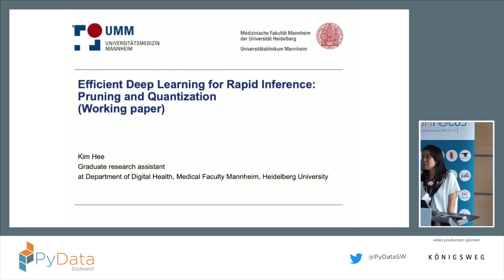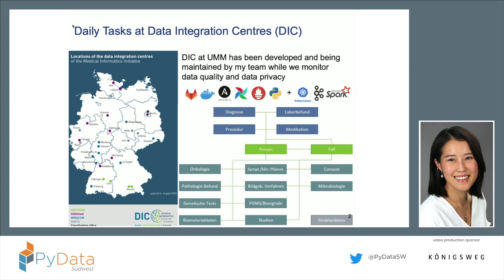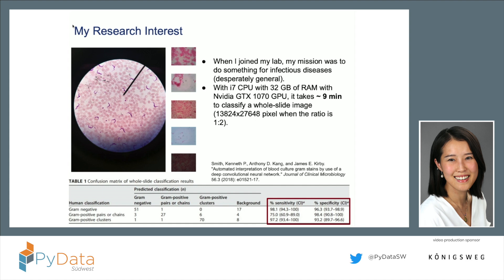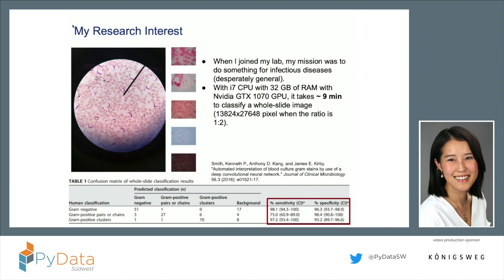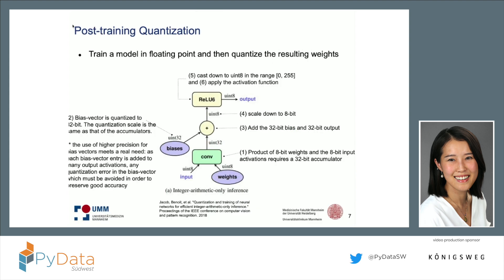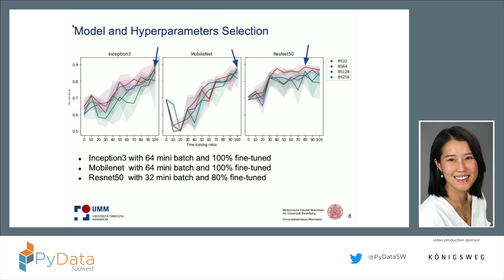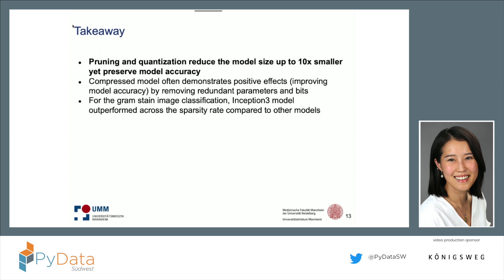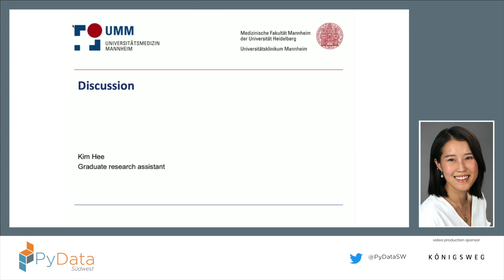Quantization of Deep Learning Solution for Efficient Inference | Kim Hee, UMM [PyData Südwest]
The power consumption of data-center is doubling every year and edge devices like Internet of Things (IoT) are growing rapidly. Quantize deep learning model reduces model size and inference time with little to no loss of model accuracy. Background of the core concepts and some results will be presented during the presentation.

Kim Hee
UMM Medizinische Fakultät Mannheim / Biomedizinische Informatik

00:10 Help us add time stamps or captions to this video! See the description for details.